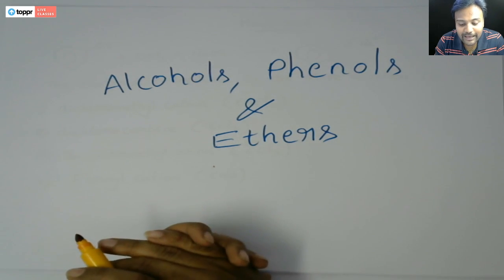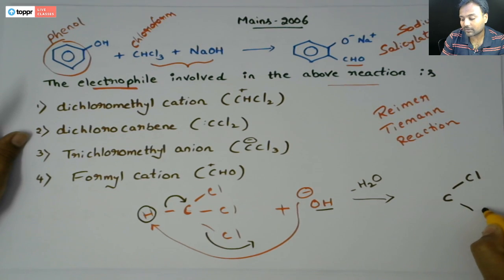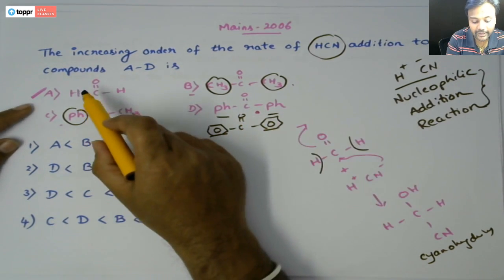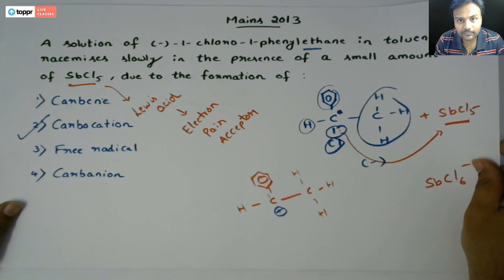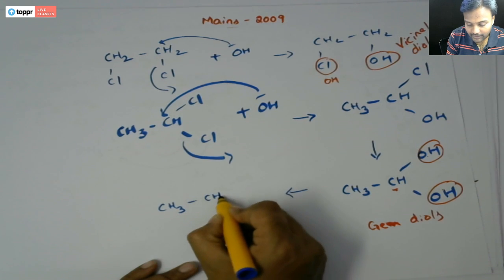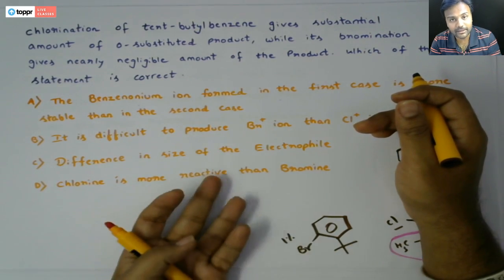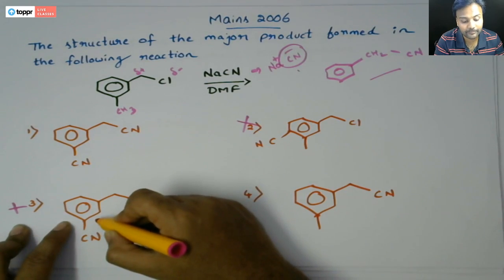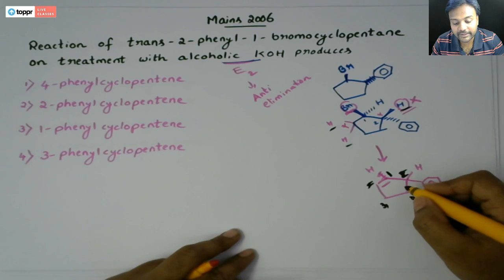LiveClasses: Chemistry | Alcohols, Phenols and Ethers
Watch LiveClasses on Alcohols, phenols and ethers  for JEE Main students. We will also be solving some numerical in the class.

9 thousand hours of video lectures, explaining every topic
9 lakh practice questions that are designed for YOU
23 thousand expert tutors are available to solve your doubts 24x7

Products:
Our 4 modules:
Can help you learn efficiently for:
5th - 10th (All subjects)
11th - 12th (Science and Commerce)
12th+ (Engineering, Medical and Commerce competitive exams)